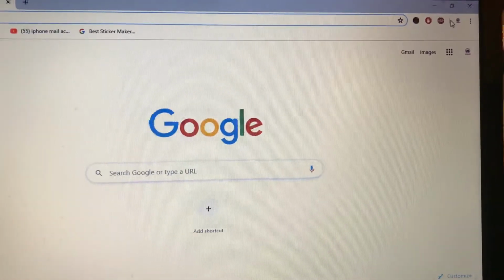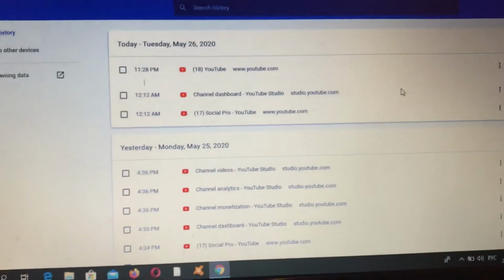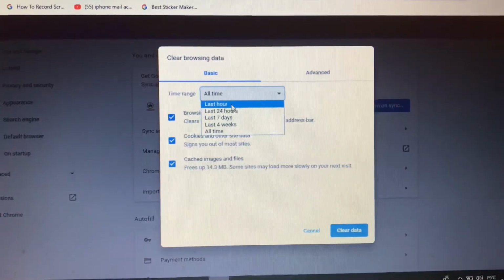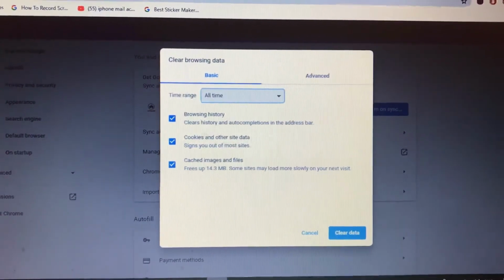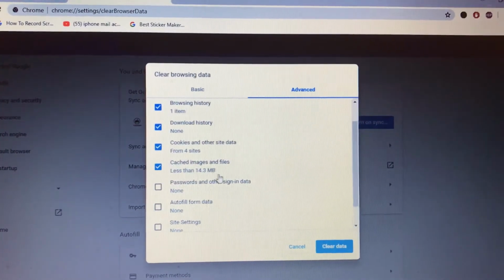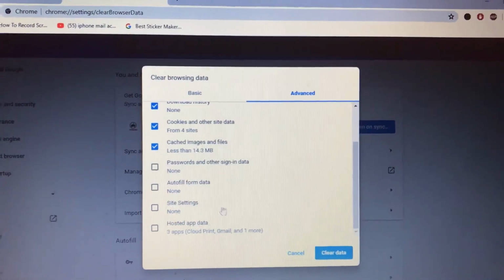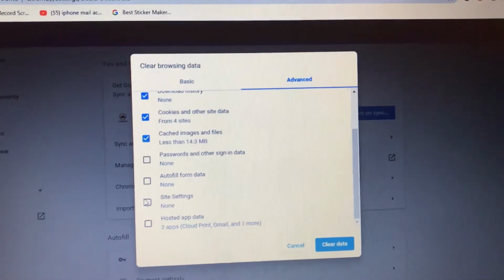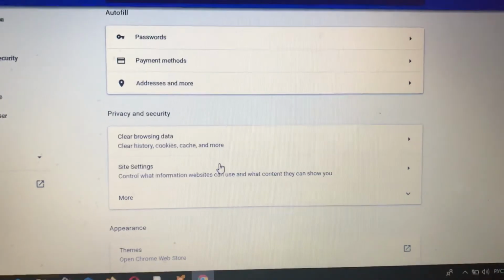How To Delete History In Google Chrome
If you don’t know How To Delete History In Google Chrome, this video is for you.